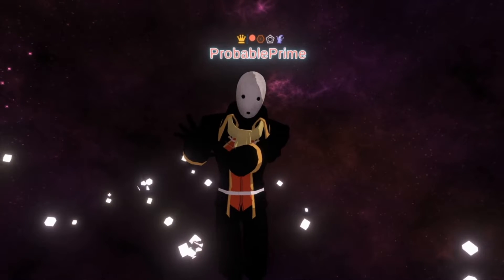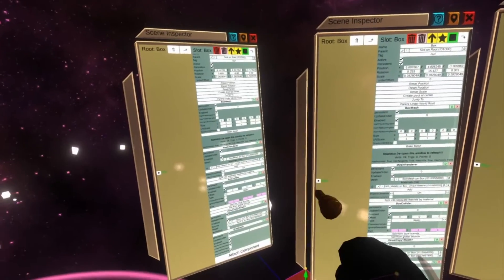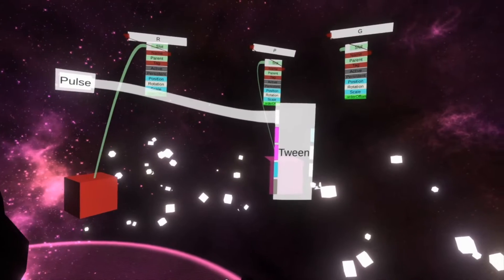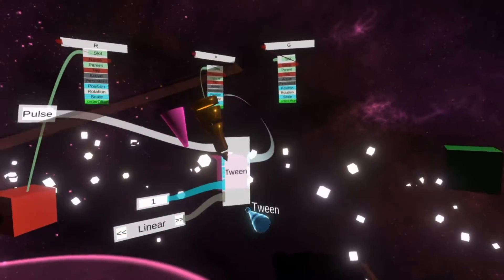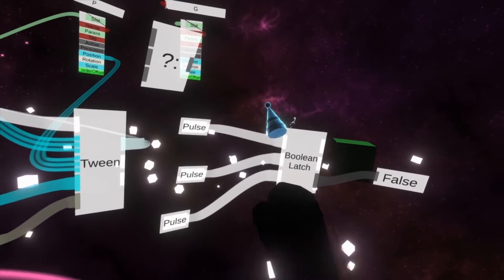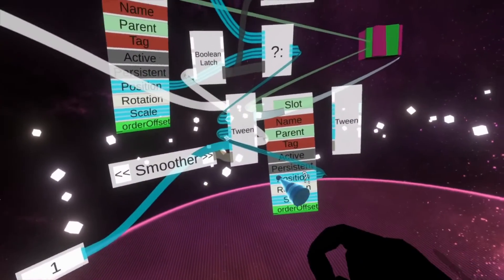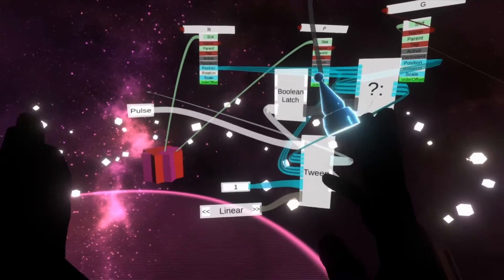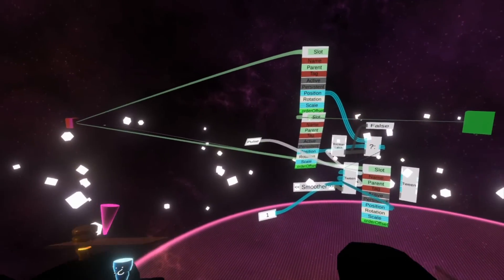OLD: Neos VR Tutorial: Tween Node for Animations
The Tween Logix Node is great for animations and tweens that allows for some great setups. Lets take a look!